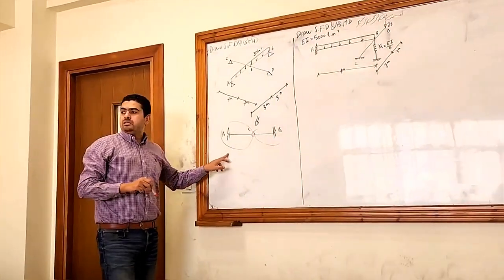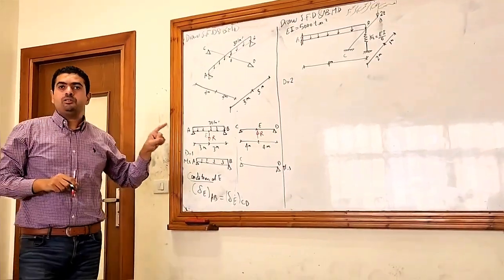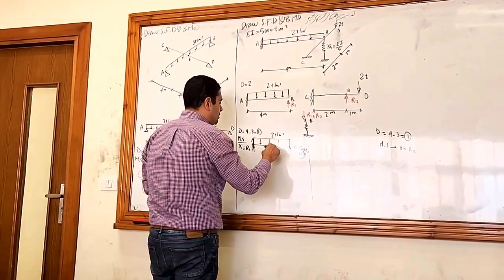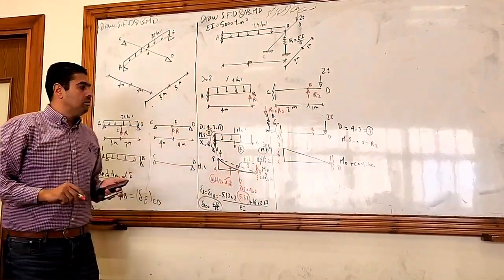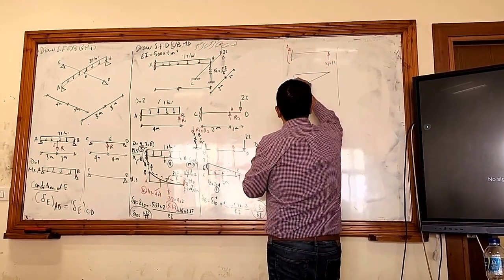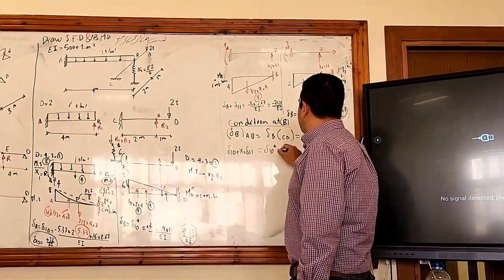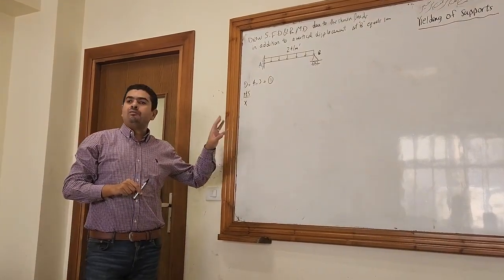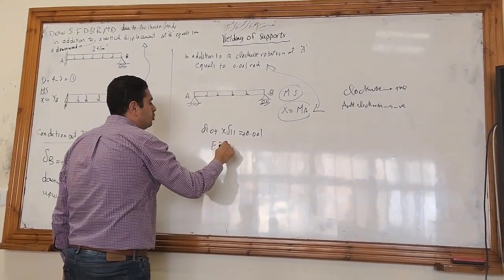3_Structure 2 Superposition (English Version)